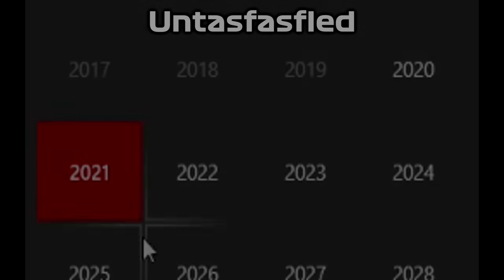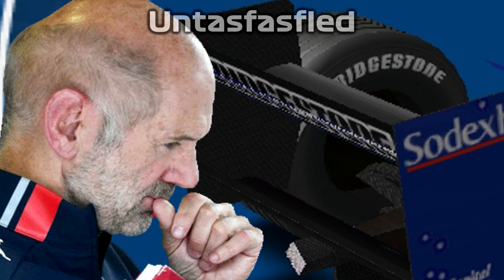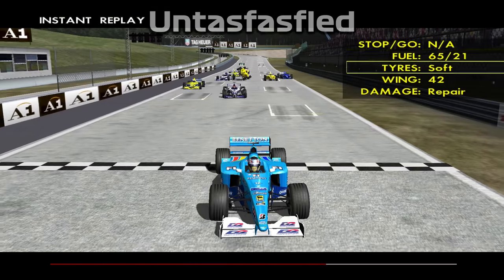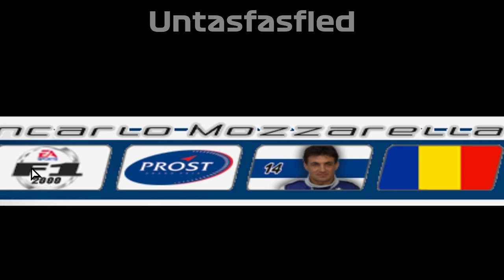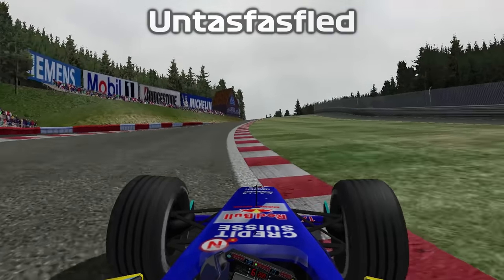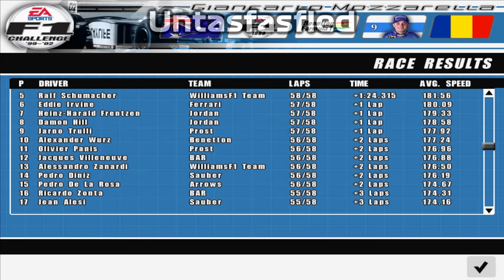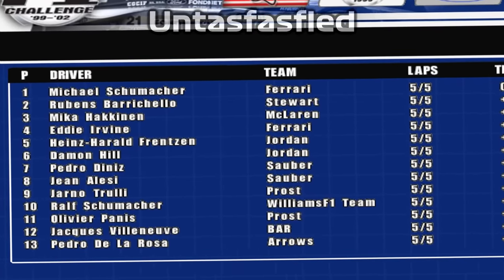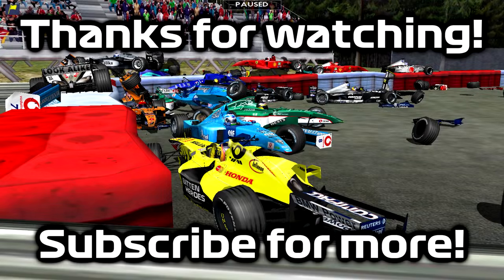Good ol' F1 Challenge 99-02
Despite all that has happened... I still love this game!

2) E's Jammy Jams - Darktown Strutters Ball
3) E's Jammy Jams - The Easy Winners
4) AXEL.K - Don't Break Me Down (eurobeat)